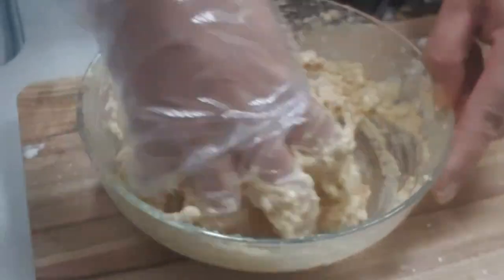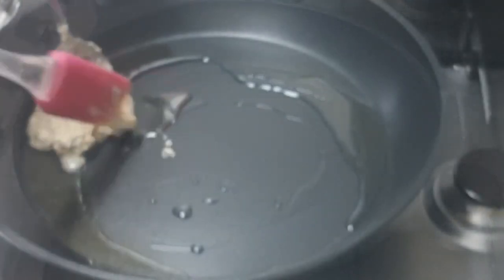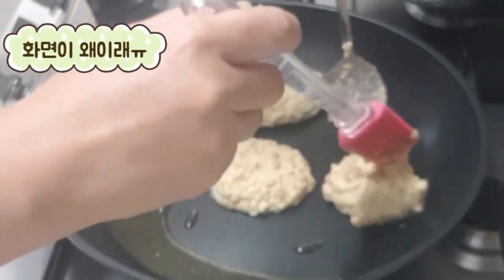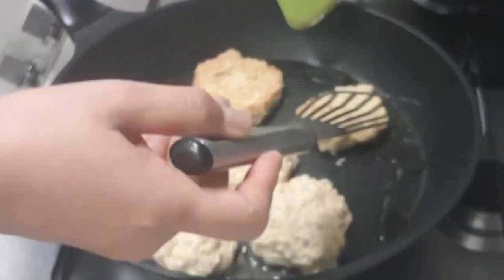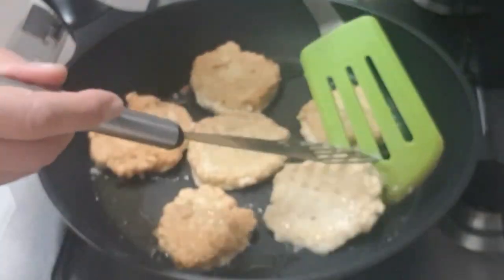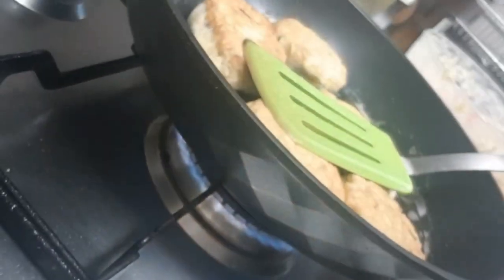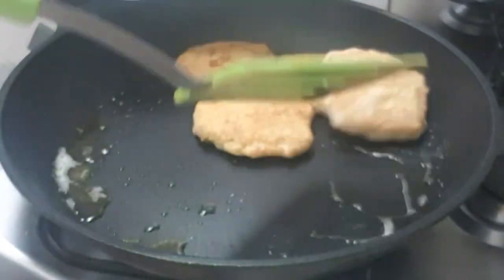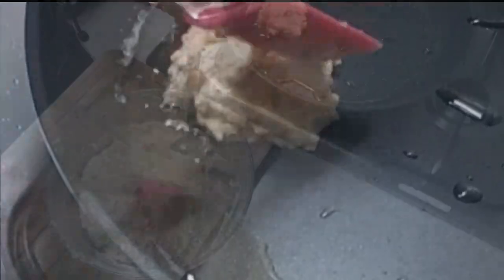백종원 두부 빈대떡, 부침개~초간단 두부전 (고소,담백)Tofu pancake, Tofu pancake.Super-Simple Tofu Jeon (Cowage, Freshness)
( 재   료 )
부침용두부 1모
신김치 한줌
밀가루 6T
달걀4개
소금1/3t,  들기름, 식용유

백종원 두부 빈대떡
두부 빈대떡